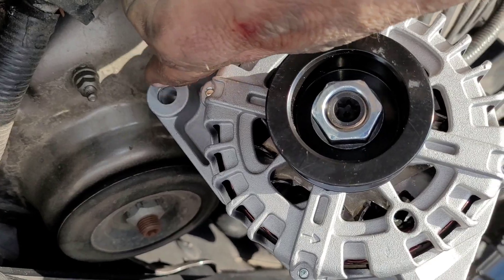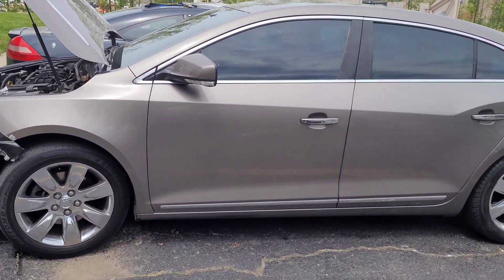Mobile Mechanic Work Day {Episode 2}- 2010 Buick LaCrosse Alternator Replacement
Mobile Mechanic Work Day {Episode 2}- 2010 Buick LaCrosse Alternator Replacement is today's video.  In this video I will show you a typical Mobile Mechanic Work Day. You will see how much money a Mobile Mechanic can make in 1 Work Day. Hopefully you will get some pointers and will help you in your Mobile Mechanic endeavors. Mobile Mechanic Work Day {Episode 2} is just like the video series of a day in the life of a Mobile Mechanic or life of a Mobile Mechanic. In this Work Day you will see me do 2 jobs and make $320 in a matter of 4.5 hours of Work. Hopefully this {Episode 2} is something you like and if you do than I will make more Mobile Mechanic Work Day Episodes.

SEMPER FI MECHANIC TOOLS USED EVERYDAY
Low Profile Jack
300 Piece Socket Set
Dewalt Impact Wrench set
Milwaukee impact wrench
Dewalt nine piece cordless kit
Gear wrench ratcheting 20 Piece wrench set
STANLEY Tool Box Mobile Chest 50-Gallon
Husky Rolling Tool Bag
Battery Jump pack
Code Reader/Basic level
Code Reader/Intermediate level
Code Reader/Pro Level
Code Reader/Expert level
Multimeter beginner level
Multimeter intermediate level
Multimeter pro level
Pro lift creeper
Pro lift jack stands
Slide hammer
Samsung S21 phone/video recorder
Vlog recording kit

Chapters
0:00-Start
0:35-Arrivial Job 1 Jeep
4:09-Payment for Job 1
4:42-Real Talk about Money
5:15-Arrivial Job 3 Buick
7:36-Wrapup

⬇️ Semper Fi Mechanic
Semper Fi Mechanic YouTube channel is a channel that uploads mostly HOW TO videos. I am a Mobile Mechanic in Columbus, Ohio and I record some of my jobs and interactions that I run into everyday. I post these HOW TO style videos so you can watch them and learn how to fix your own car and save money. I am Retired from the United States Marine Corps so my word is solid and I just the truth about everything. I have PTSD from being injured at war and actually this channel and support from everyone helps me cope with my issues. If you would like to personally support myself and this channel please click on the links below to support a combat wounded veteran turned Mobile Mechanic/Youtube Mechanic.